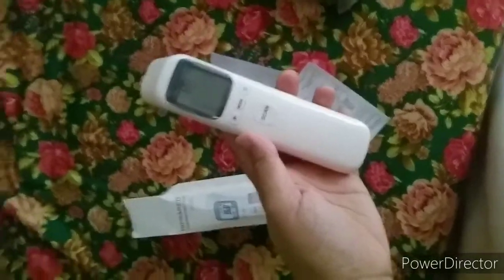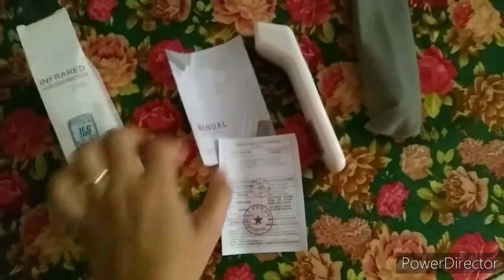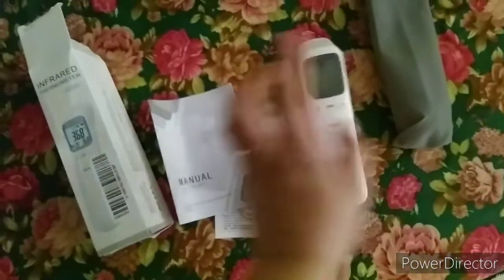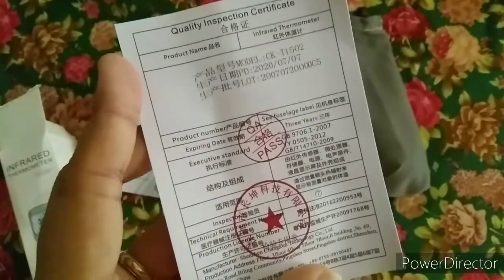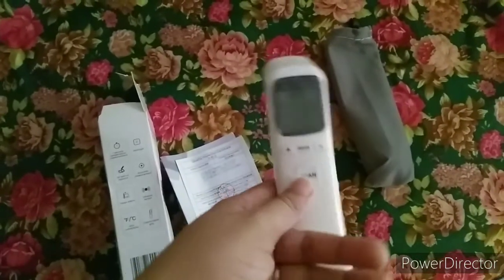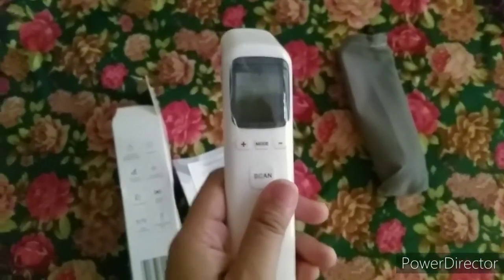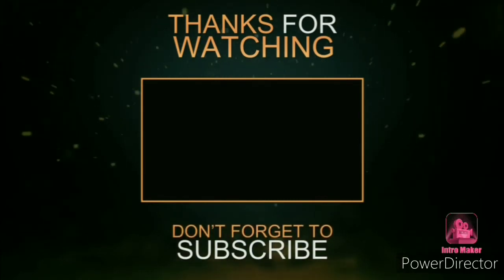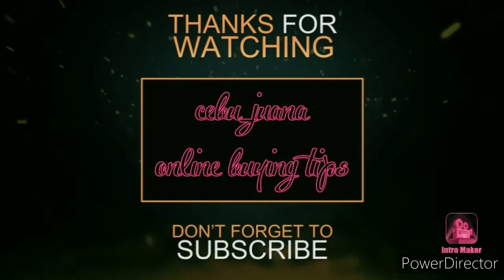Infrared Thermometer or Gun Thermometer Unboxing and Review